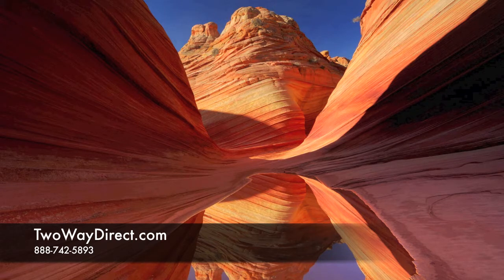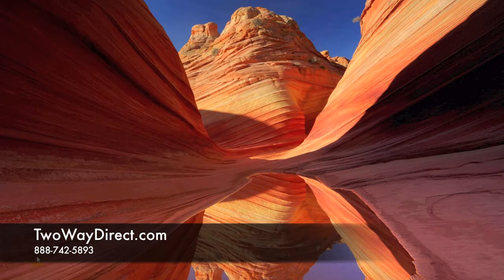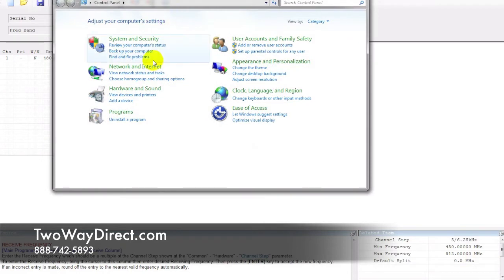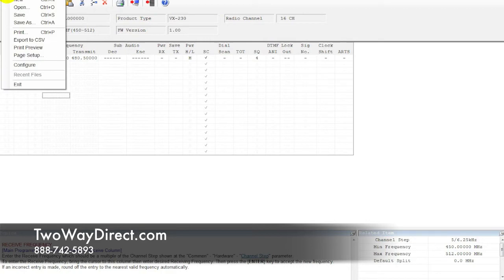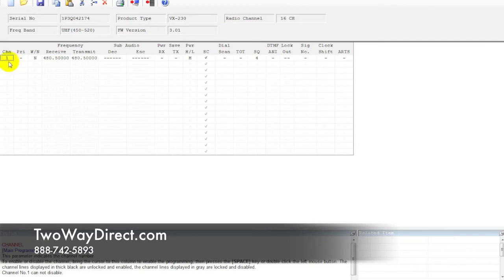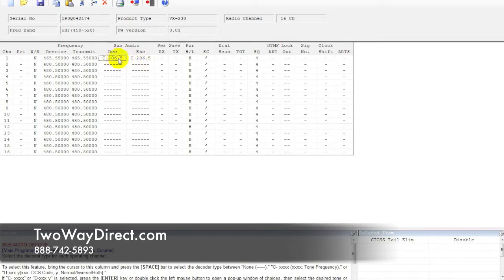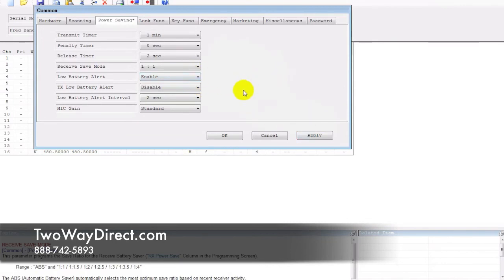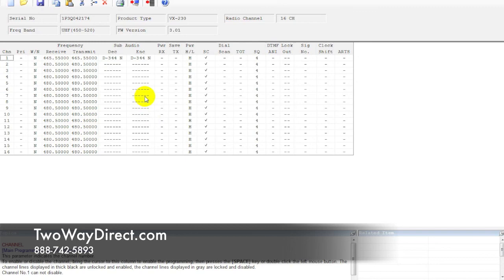Vertex VX231 Programming (Basic)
"How to" video on programming the Vertex Standard VX231 two way radio.